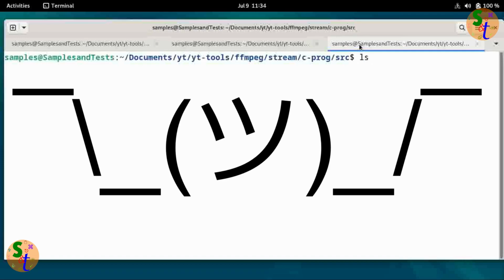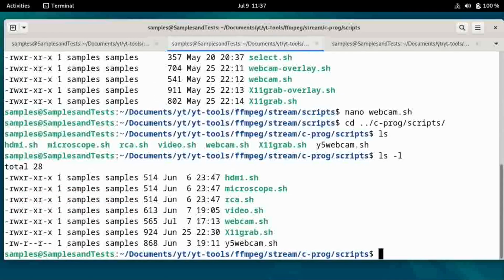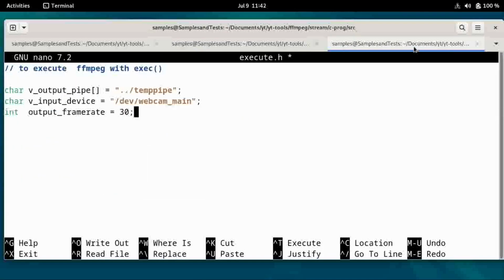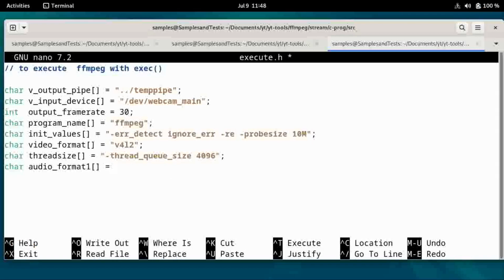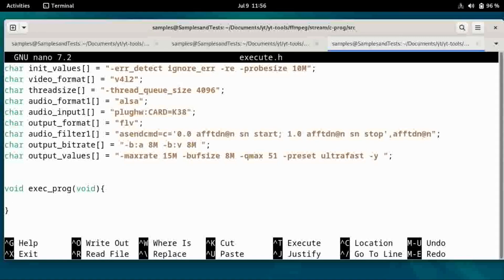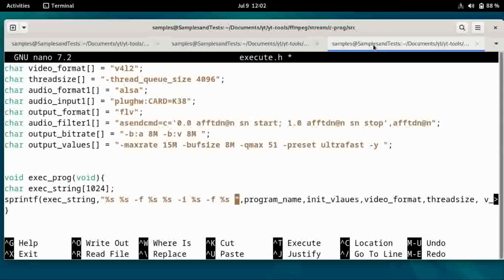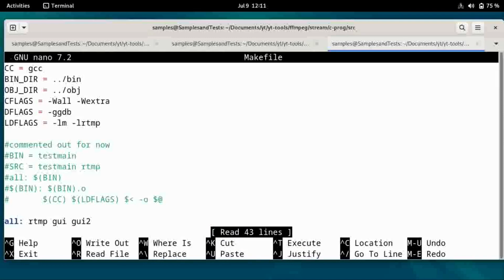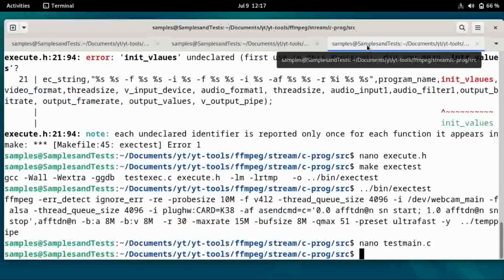Starting a New Module: Converting Bash Scripts to C for YouTube Live Streaming | Part 4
Welcome back to our YouTube live streaming program! In this video, we continue developing the program by introducing a new module. We will be converting the bash scripts from our previous video series that loaded ffmpeg into C. This module focuses on taking each of ffmpeg's arguments and constructing a string using fprintf(), which will later be executed by exec(). Join us as we delve into the code and discuss our next steps, including testing the module's functionality and code optimization.